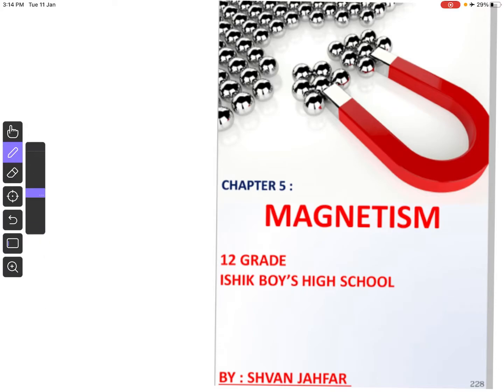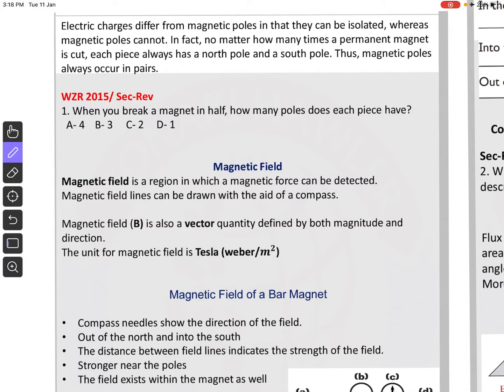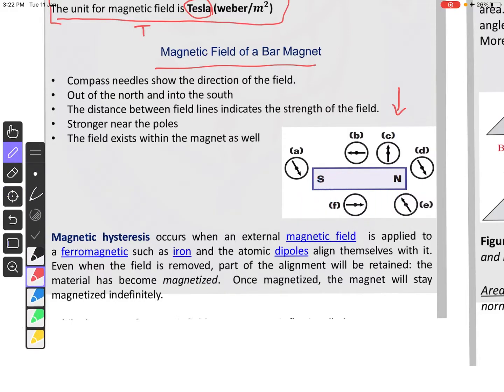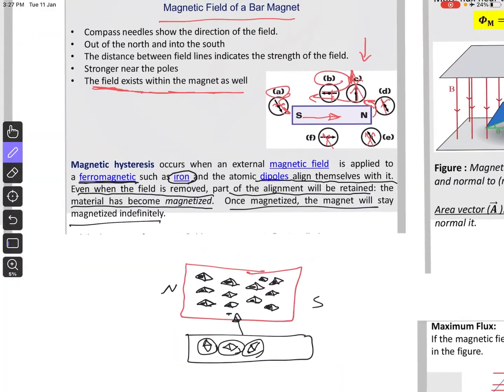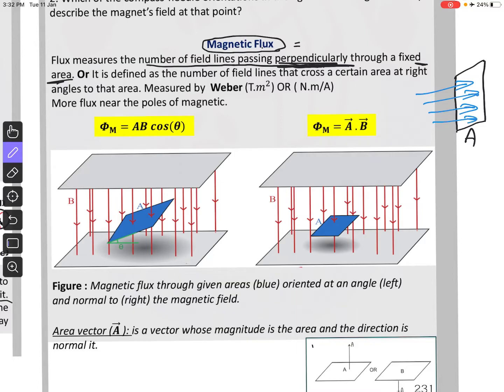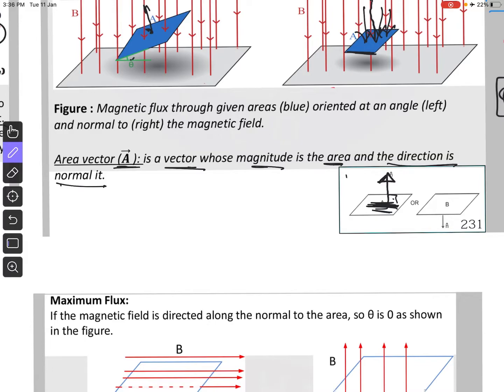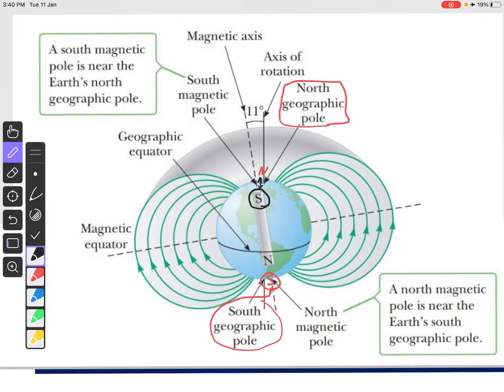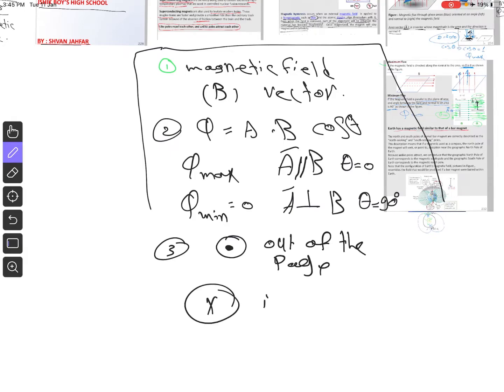MAGNETISM,CHAPTER 5, SEC1, WZARY GRADE12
In this video the section one of chapter five Will be explained and it is about magnet , magnetic field , and magnetic flux .